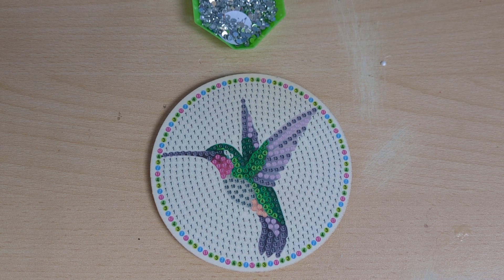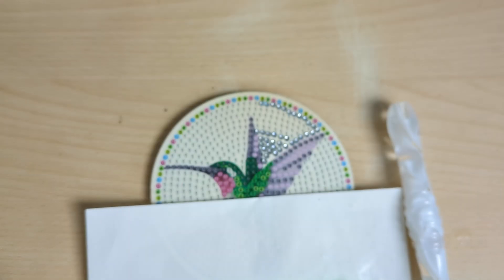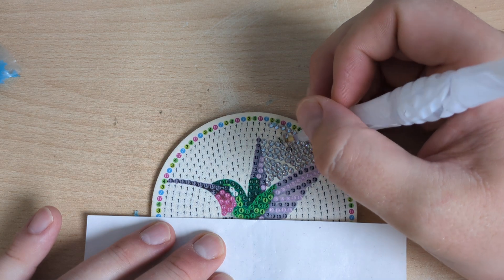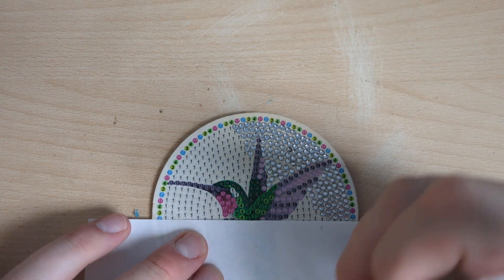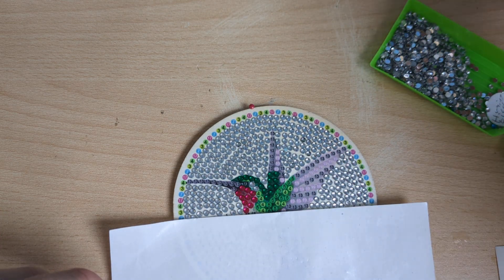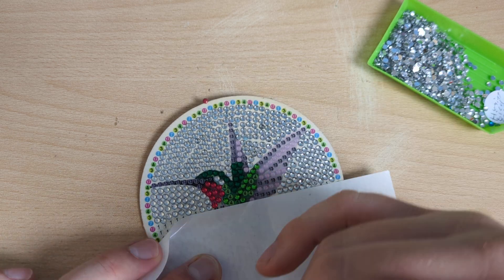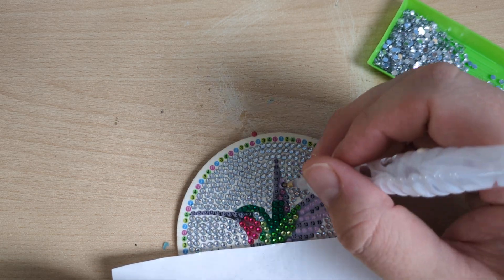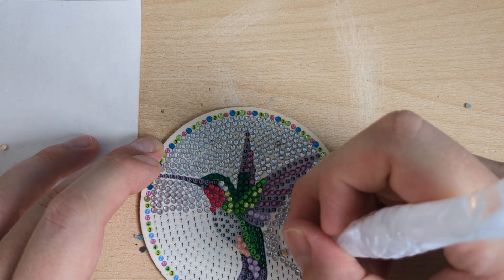Wip and Chat Diamond Painting Finley Humingburd Coaster. Stage 1